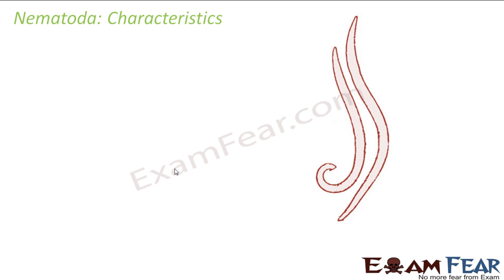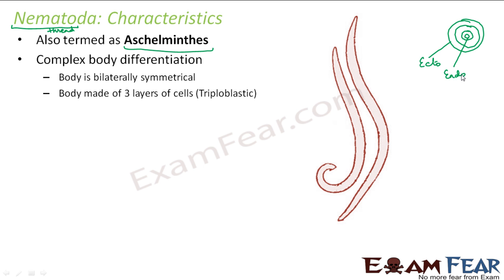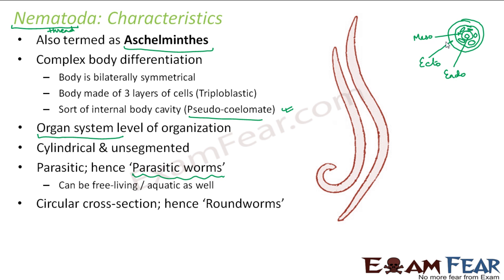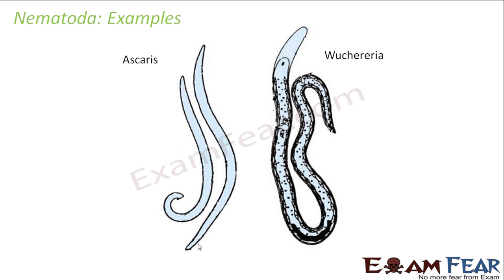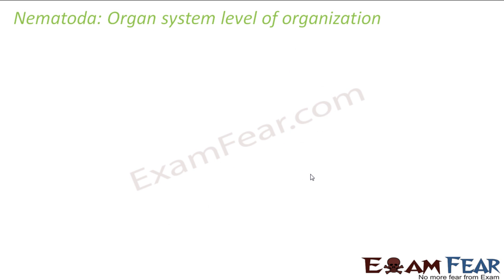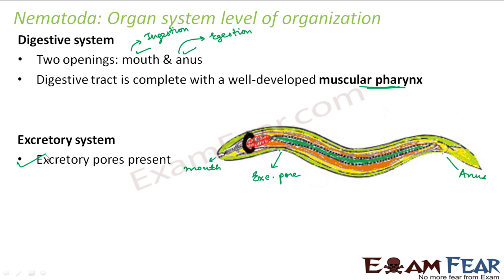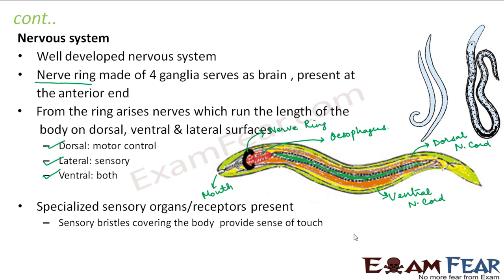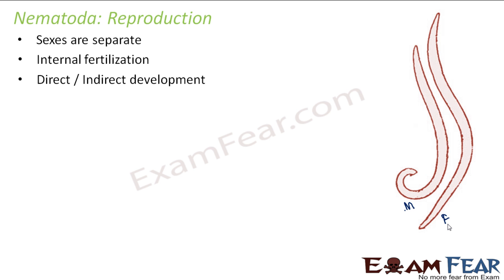Biology Animalia part 14 (Nematoda) CBSE class 11 XI